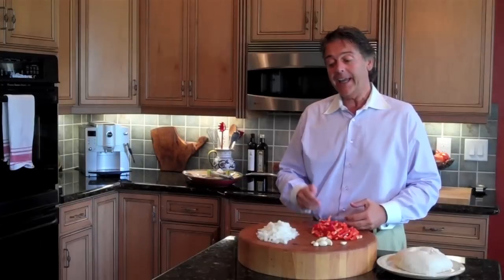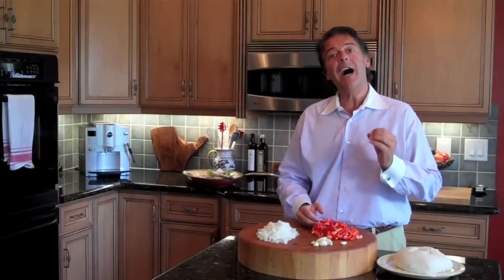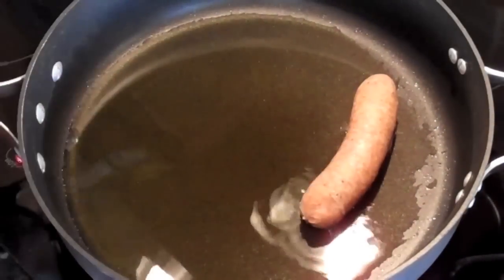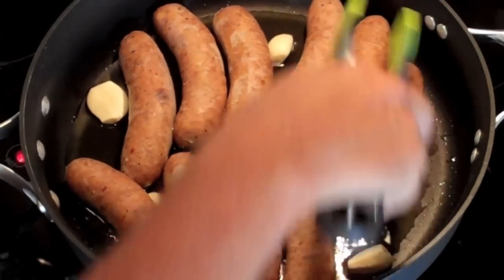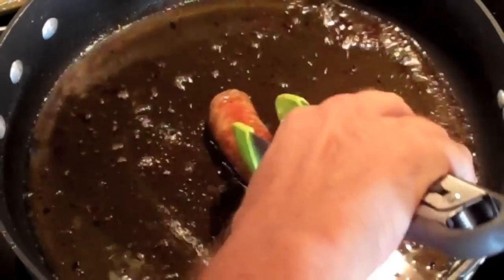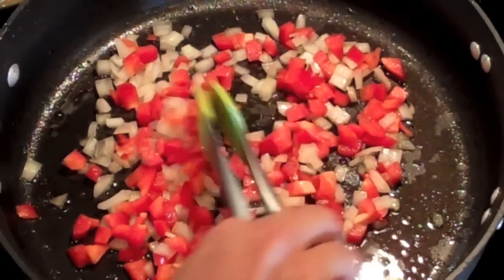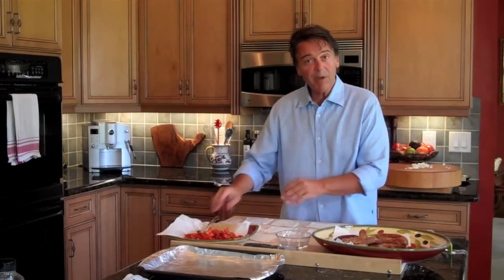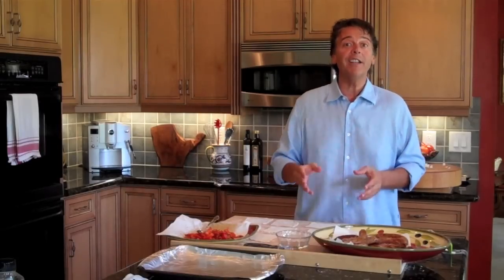Italian Sausage Wrapped in Pizza Dough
A fantastic recipe created by Michael Chiarello that I gave my own little twist by adding onions and red bell peppers. This makes a fantastic appetizer, or even a meal. Nothing but Pizza dough, Italain Sausage, Peppers, Onion and garlic.